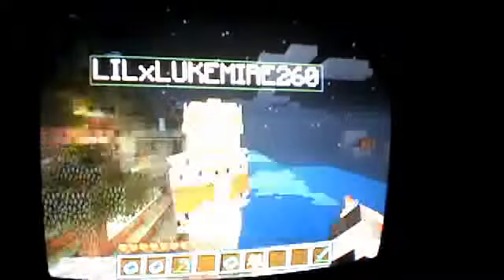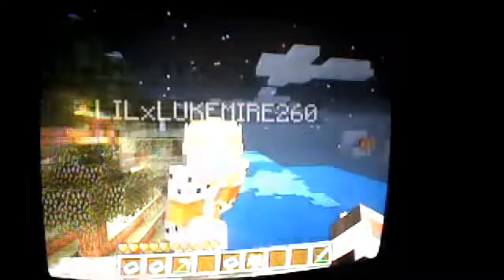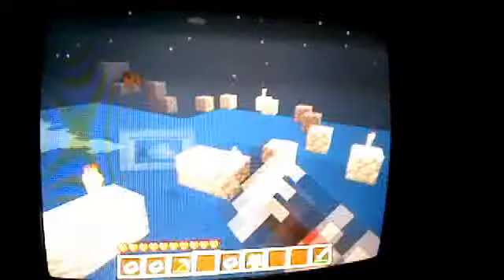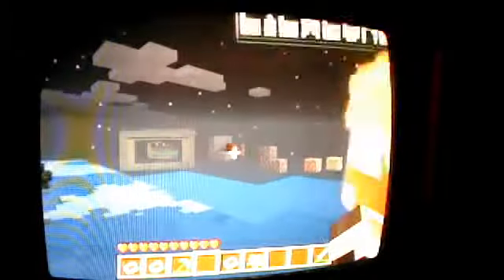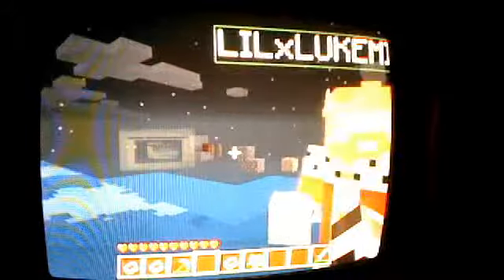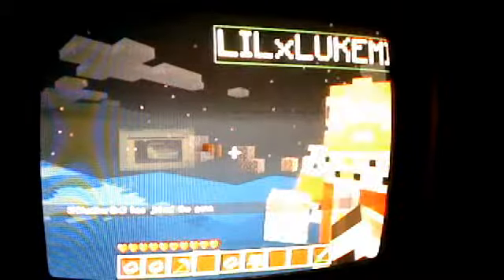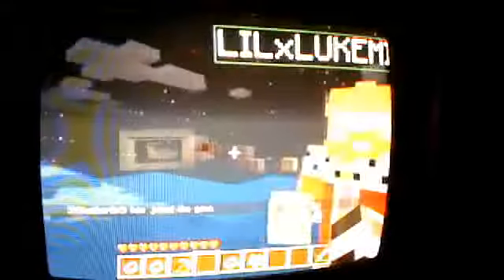maze thing on mineraft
mineraft